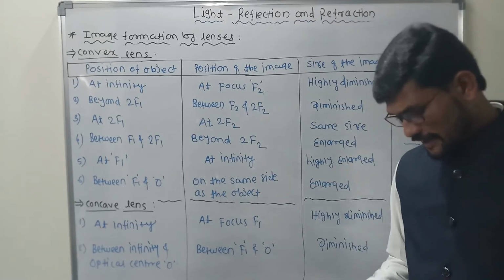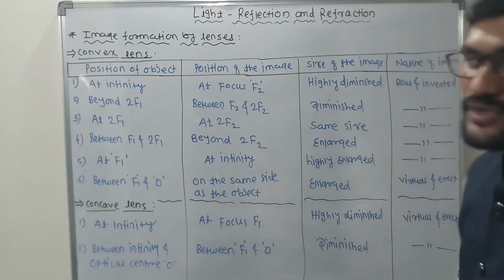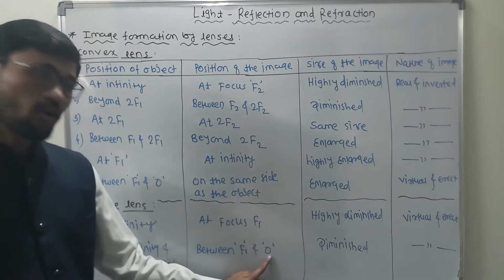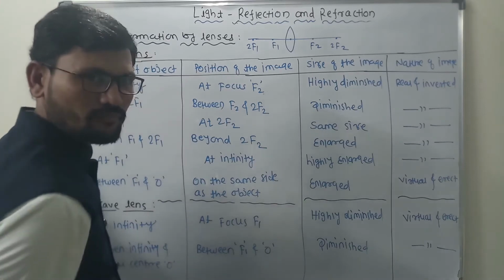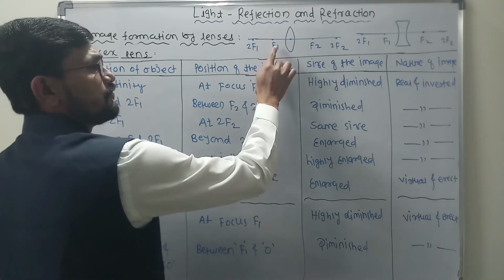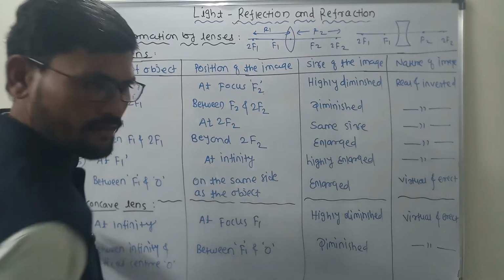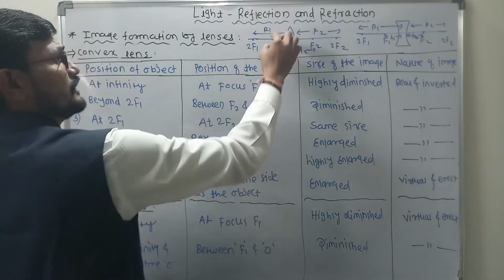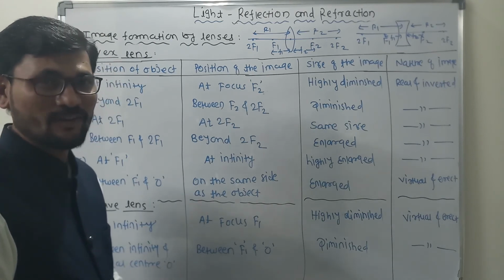LIGHT || IMAGE FORMATION BY LENSES | NATURE & SIZE OF IMAGE|| CLASS 10 PHYSICS || CBSE || SATISH SIR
ABOT THIS VIDEO:
In this video we will see the image formed by spherical lenses, size and nature of image  at different positions of object in the tabular form so that students can remember easily.
1. IMAGE FORMED BY SPHERICAL LENSES
2. DIFFRENT POSTIONS OF OBJECT
3. NATURE OF IMAGE FORMED BY SPHERICAL LENSES
4. SIZE OF IMAGE FORMED
5. CONCAVE AND CONVEX LENS
6. CLASS 10 PHYSICS CBSE LIGHT CHAPTER
7. LIGHT CHAPTER CBSE BOARD CLASS 10
8. LIGHT PORTION STATE BOARD
9. NCERT CONCEPT OF LIGHT: REFLECTION AND REFRACTION